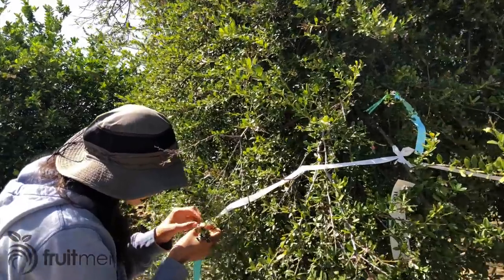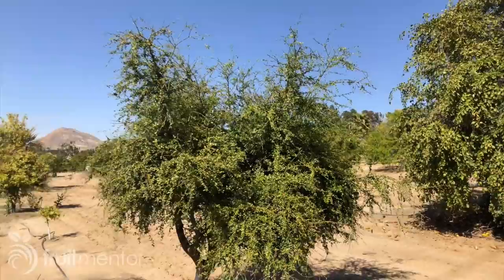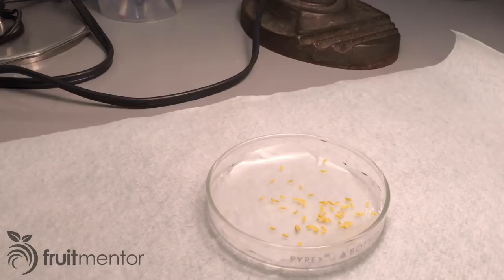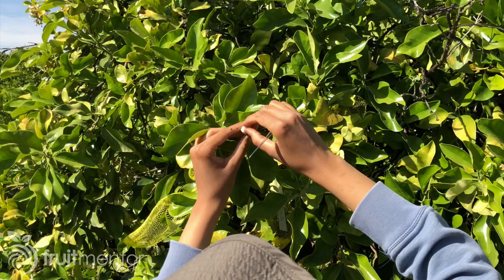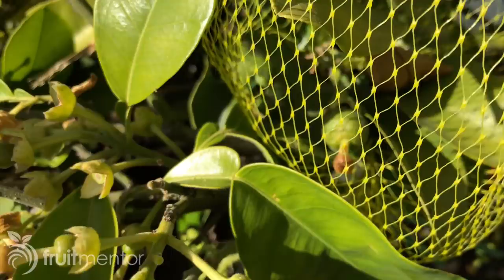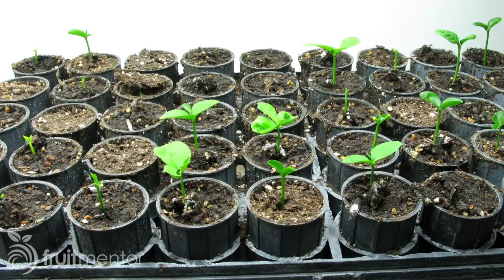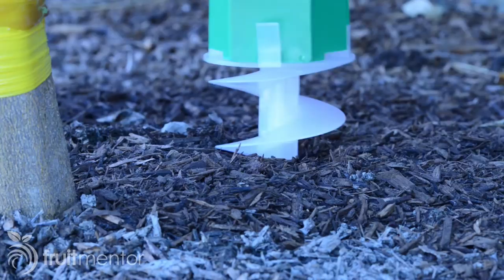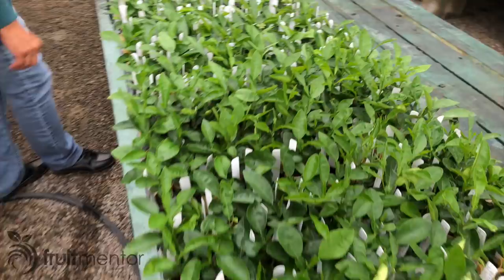How New Citrus Varieties are Made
This video shows how California scientists breed citrus and germinate the citrus seeds resulting from the crosses.

Scientists have discovered that some Australian native citrus relatives show natural resistance to the deadly huanglongbing (HLB) disease. Crossing these Australian citrus relatives with traditional citrus varieties has the potential to produce hybrid offspring with resistance to HLB.

This research is taking place at the University of California Riverside Citrus Variety Collection which is now threatened by HLB.

To make a donation to the Citrus Variety Collection HLB Prevention fund, please click “Citrus Variety Collection HLB Prevention Initiative Fund” at the following link:

Citrus breeders carefully perform controlled pollination by choosing both the male and the female parent varieties. Seeds are extracted from the resulting fruit and then treated to remove pathogens. They hybrid citrus seeds are germinated. The seedlings are cloned by grafting. Some are used for diagnostic testing and others are planted  in the field.